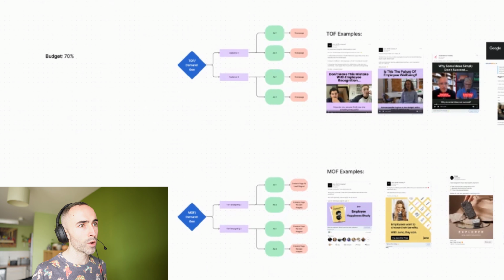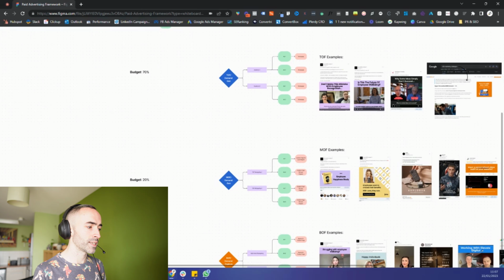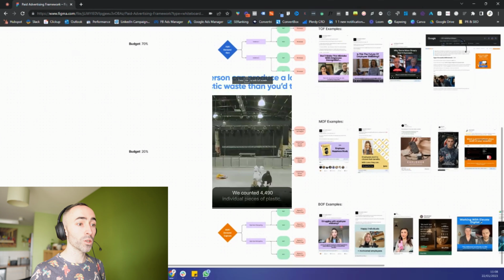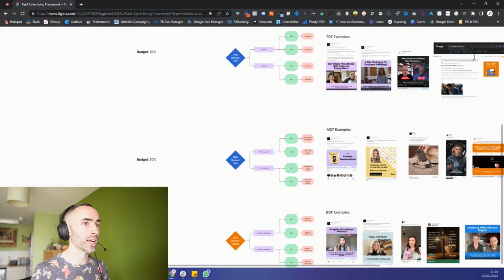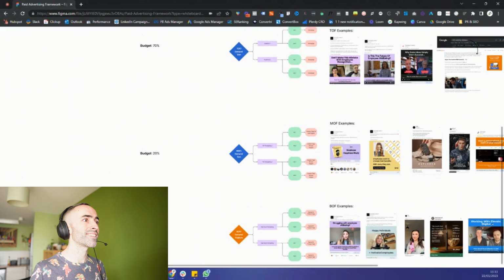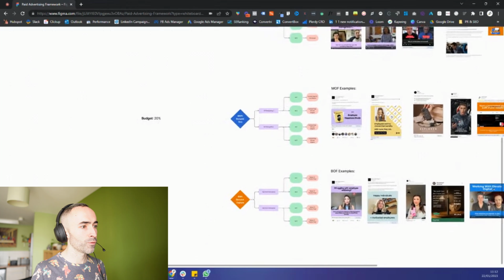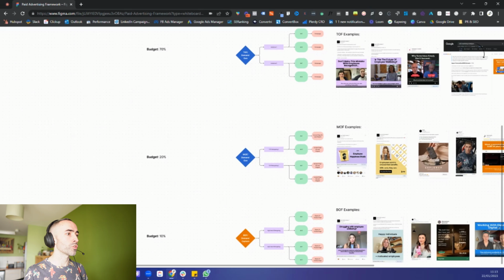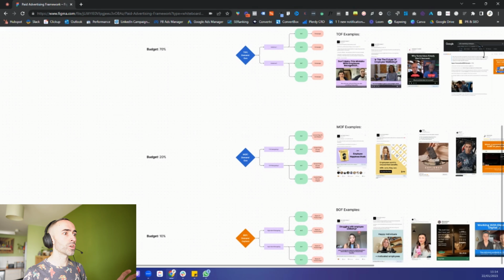How To Increase Blended ROAS & Reduce CPA (The Paid Media Framework)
If you’re looking for ways to increase your return on ad spend (ROAS) and reduce your overall cost per acquisition (CPA) this video has you covered

In this video, I’ll be breaking down a framework you can apply to almost any advertising platform, whether you’re using Google Ads, Facebook Ads, LinkedIn Ads, or any other platform.

These are proven principles that will help you set your advertising and marketing campaigns up for long-term success and profitability with a healthier ROAS and CPA

Ready to get a better ROAS? Let's get into it!

0:00 - Intro
1:10 - Increase ROAS - The Paid Media Framework
4:05 - Full Funnel Marketing Example
8:19 - Allocating Budget At Each Stage Of The Paid Advertising Funnel
12:02 - Why Most Ads Don't Work

Reduce CPA
Increase ROAS
Improve ROAS
Lower CPA
Better CPA
Better ROAS
How To Boost ROAS
How To Reduce CPA
Reduce CPA on Facebook
Increase ROAS on Facebook